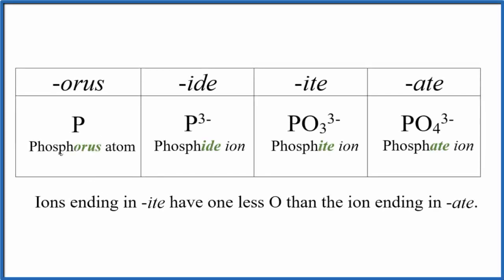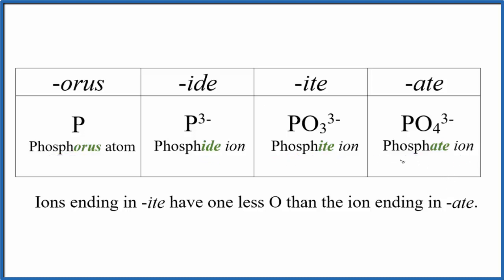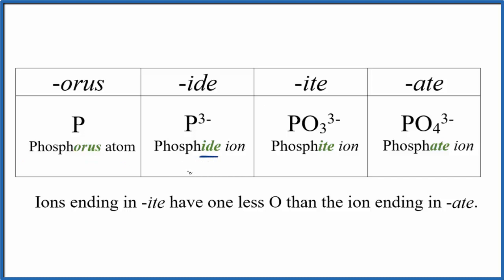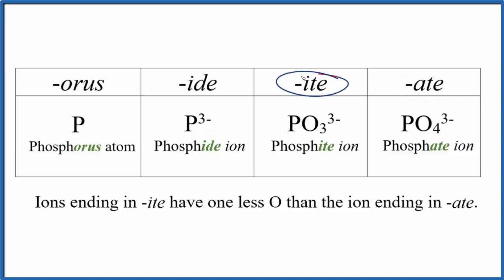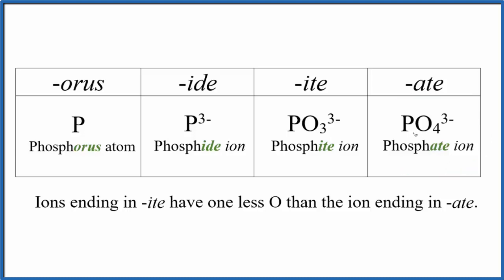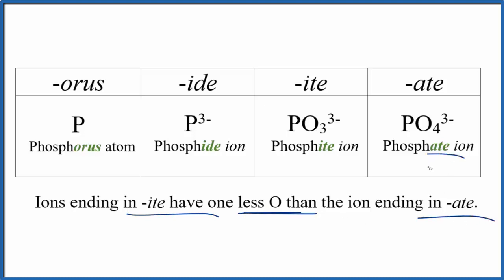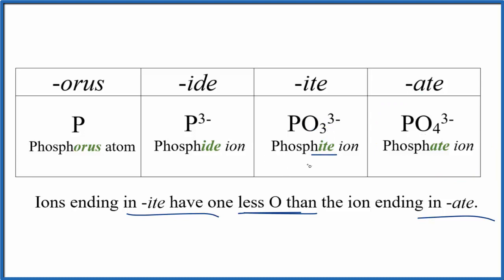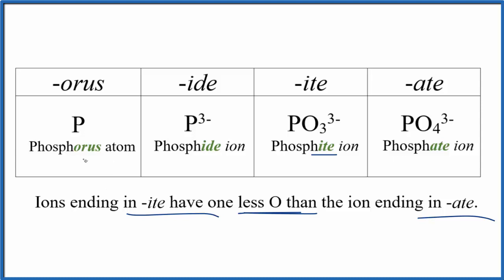Phosphorus, Phosphide, Phosphite, Phosphate (Difference and Formulas)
In chemistry it is important to be able to tell the difference between Phosphorous, the Phosphide, Phosphite, and Phosphate ion.  While the names are similar, they are very different substances.

Phosphorous is a neutral element.  It if found as P on the Periodic Table

Phosphide is the ion of Phosphorous.  It's formula is P 3- .
Phosphite is a polyatomic ion with a 3- ionic charge.  It's formula is PO3 3-  .
Phosphate is a polyatomic ion with a 3- ionic charge.  It's formula is PO4 3- .

It is probably a good idea to memorize the Phosphate ion (PO4 3-) since it comes up frequently in chemistry.  You can then use the naming rule that an ion ending in -ite has one less Oxygen atom that the ion ending in -ate.  So if Phosphate is PO4 3- , then Phosphite is PO3 3-.  This rule can be used with other similar polyatomic ions as well.